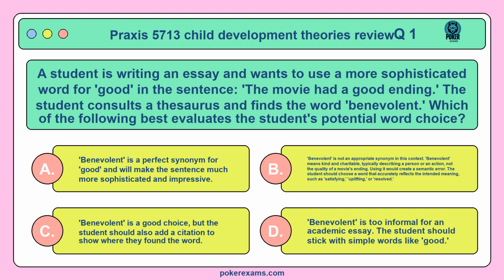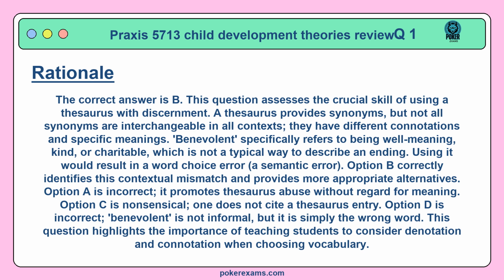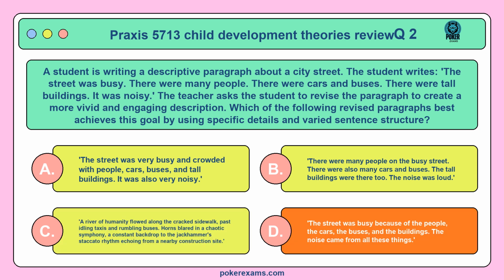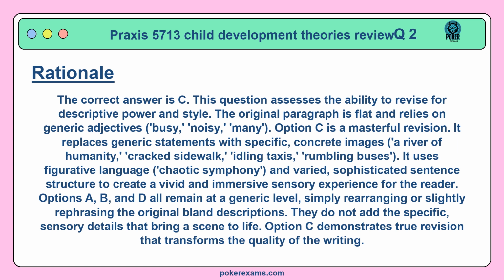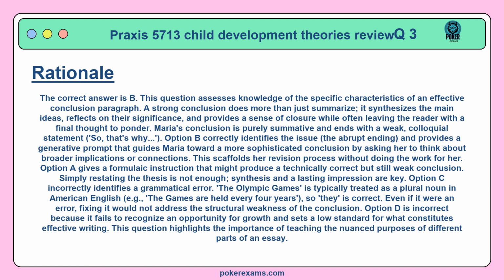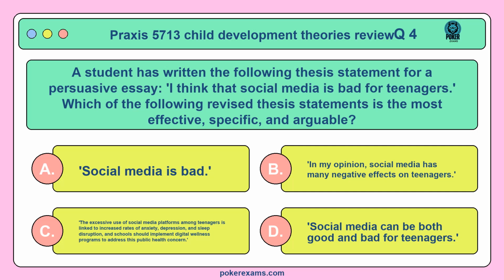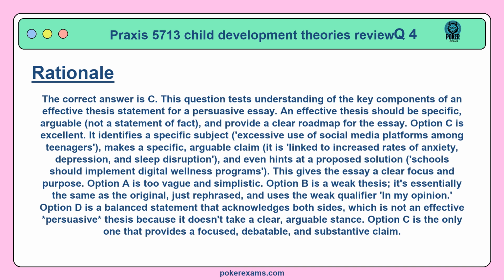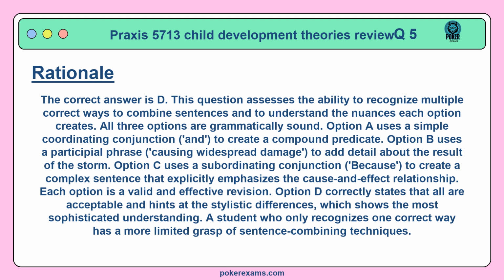Praxis 5001 & 5713 Child Development Theories Review | Key Concepts Explained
Preparing for the Praxis 5001 or Praxis 5713 exams? This video, “Praxis 5001 & 5713 Child Development Theories Review,” covers essential child development theories and concepts you need to know to succeed on the exam.

In this video, you’ll learn:
✅ Major child development theories including Piaget, Vygotsky, Erikson, and Bronfenbrenner.
✅ Key stages of cognitive, social, emotional, and physical development.
✅ How these theories are applied in classroom and assessment scenarios.
✅ Examples similar to real Praxis 5001 & 5713 questions.
✅ Tips for remembering key theorists and developmental milestones.

Understanding child development theories is critical for educators and test-takers. These strategies help you answer questions accurately, link theory to practice, and improve your Praxis exam performance.

This video is perfect for teachers, first-time test-takers, and anyone preparing for Praxis 5001 or 5713. You’ll get actionable guidance, clear explanations, and practical strategies that directly apply to the exam.

Why this video is essential:
- Focused specifically on child development theories for Praxis 5001 & 5713.
- Helps you avoid confusion between different theorists and stages.
- Improves understanding of developmental concepts for real-world teaching scenarios.
- Includes examples based on real Praxis-style questions.

Pro Tips for Praxis 5001 & 5713 Success:
1. Combine this video with official practice tests
2. Use flashcards to memorize theorists and key stages.
3. Practice linking developmental theory to classroom examples.
4. Review sample questions to reinforce learning.

By the end of this video, you’ll confidently understand and apply child development theories for Praxis 5001 & 5713, enhancing your exam performance and classroom knowledge.

Praxis5001, Praxis5713, ChildDevelopment, DevelopmentTheories, Piaget, Vygotsky, Erikson, Bronfenbrenner, PraxisExamPrep, TeacherCertification, TestPrep, PraxisStudy, StudyTips, PraxisTeacherPrep, EducationTheory, PraxisSuccess